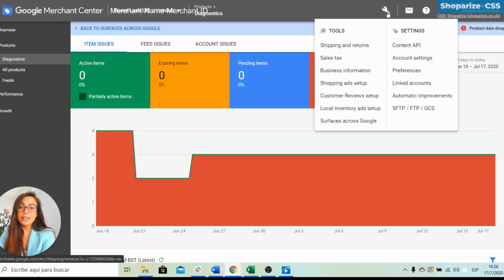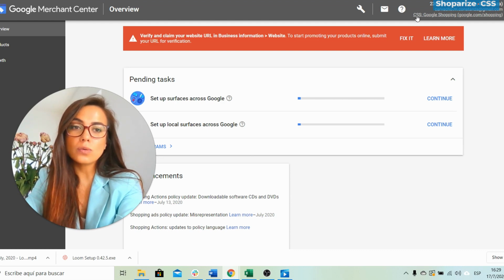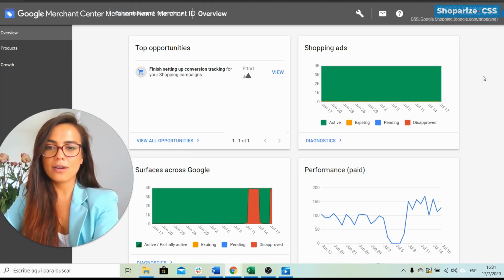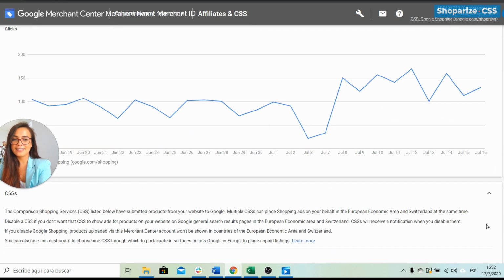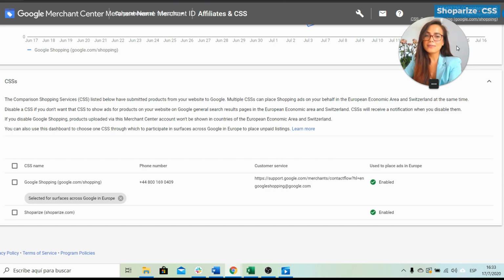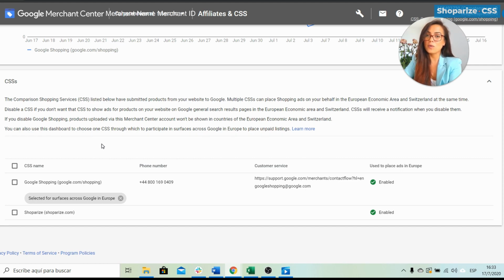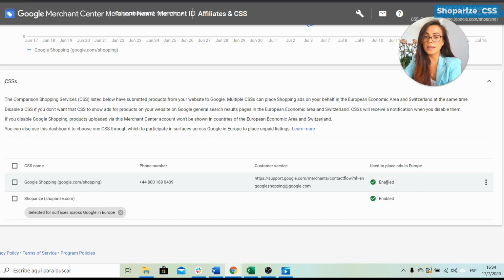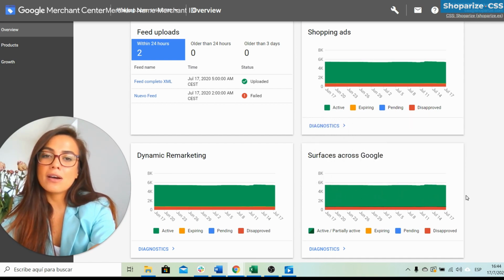Surfaces across Google in the EU & CSSs (Tutorial) (Part II)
In this video we'll explain you how to get ready for when Surfaces across Google launches in the EU, and how to select you favorite CSS to represent you in this program.